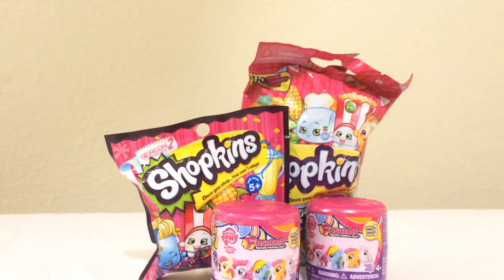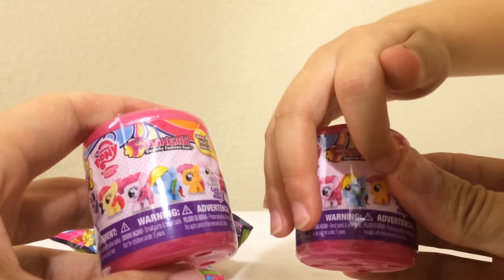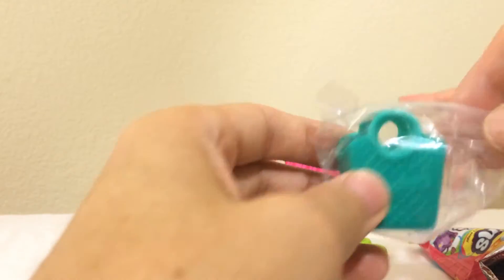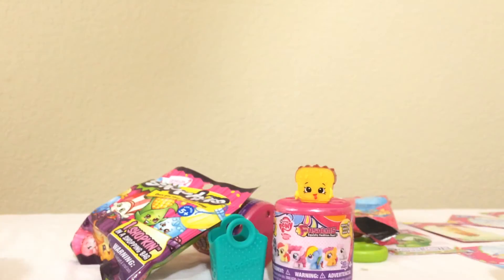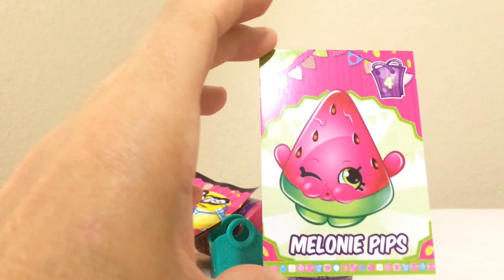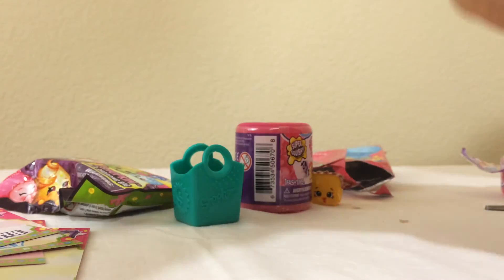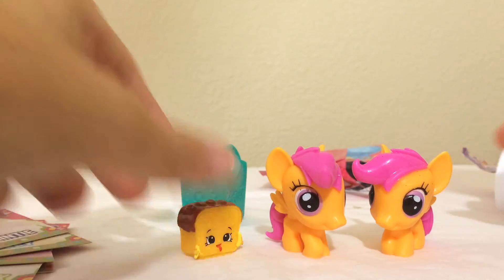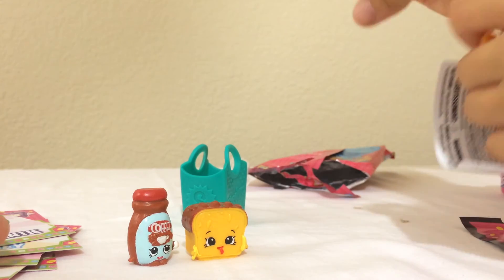My Little Pony Fashems Series 3 and Shopkins season 2 Blind Bags Collector Cards unboxing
My Little Pony Fashems Series 3
Fashems Series 3 and Shopkins season 2 Blind Bags unboxing
We will opening Season 2 Shopkins fun pack
Watch and see what all Shopkins cards and collector cards we get
Then we have Fashems Series 3 which Bunny loves so much